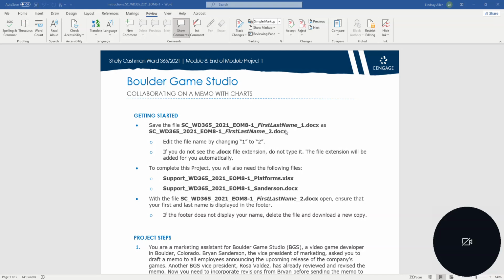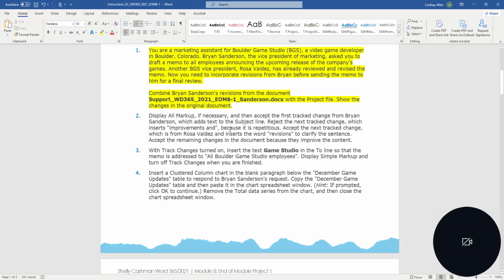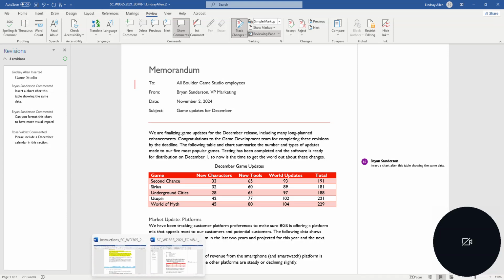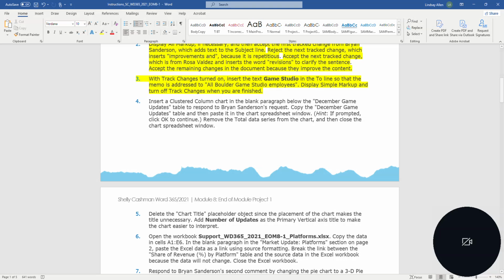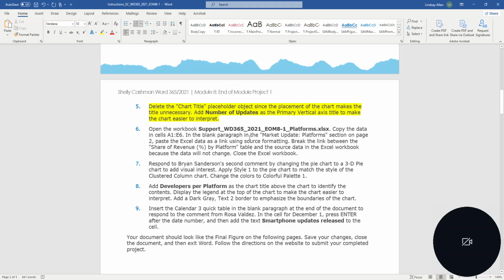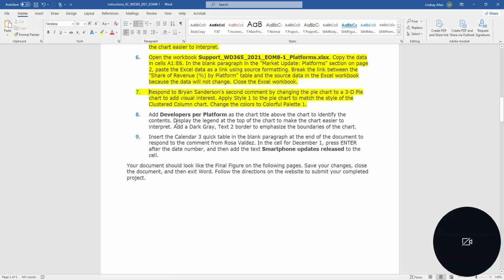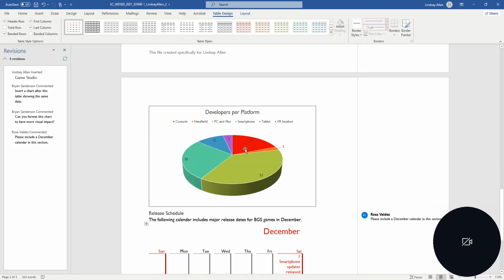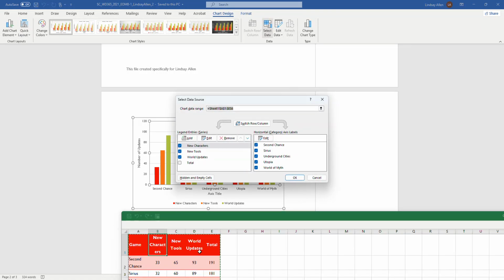Word Module 08: SAM Project 1